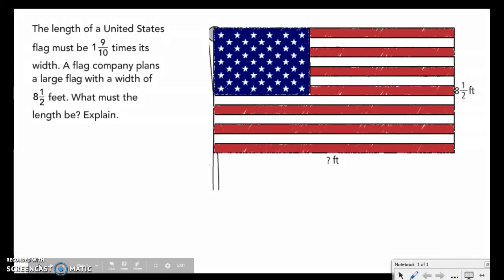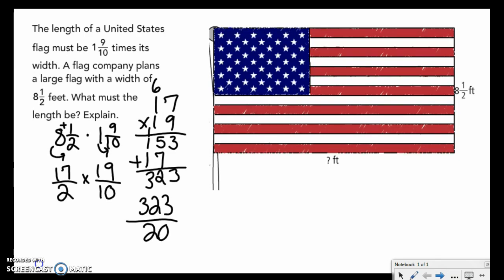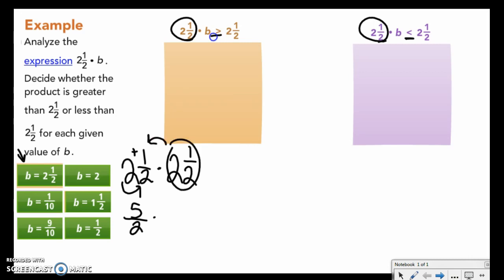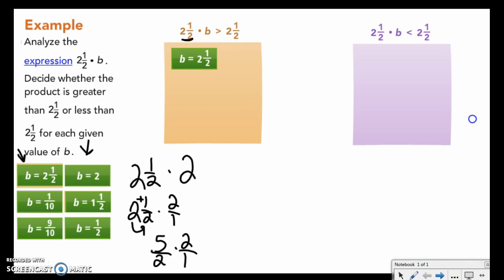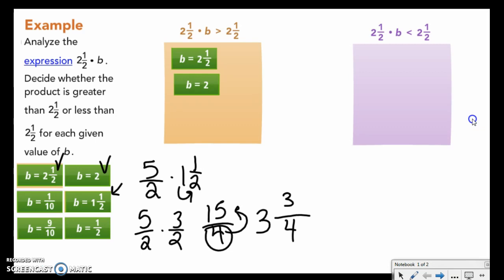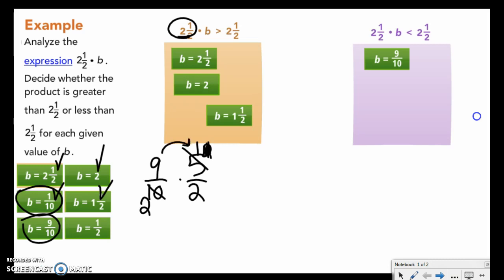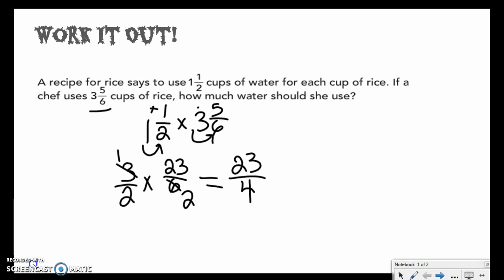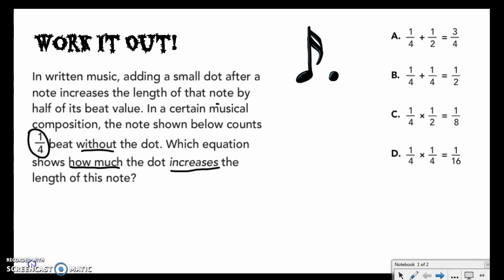5-5 Problem Solving